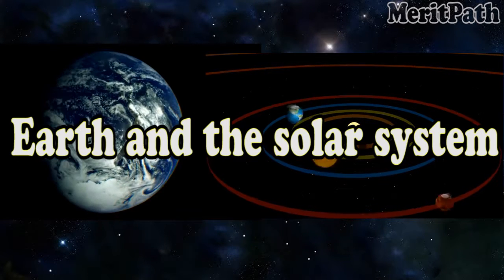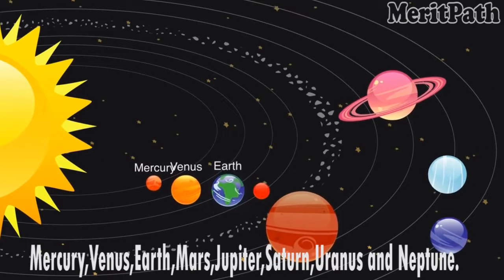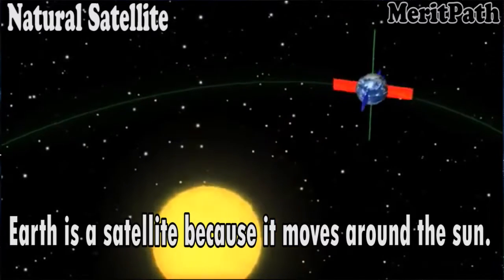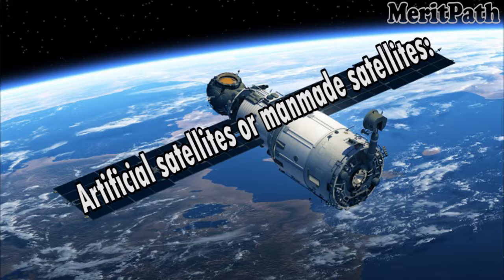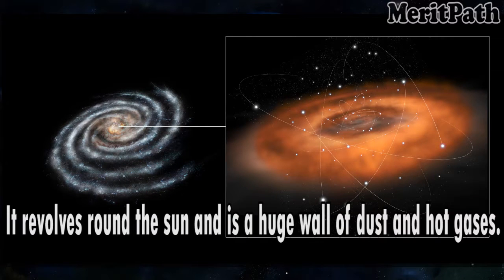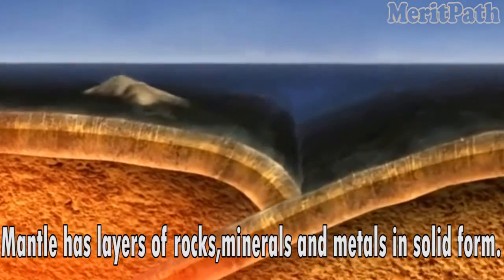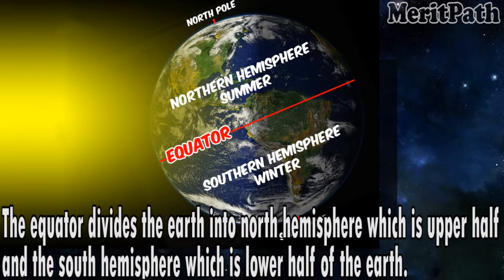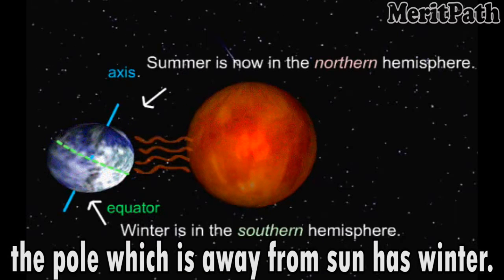class IV Science Earth and the Solar system